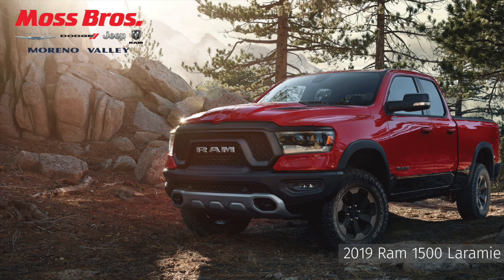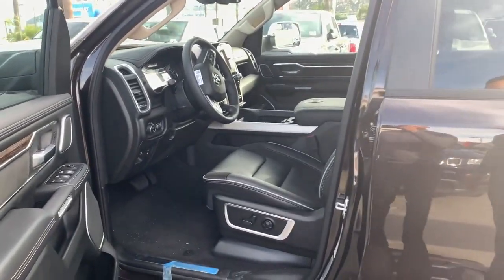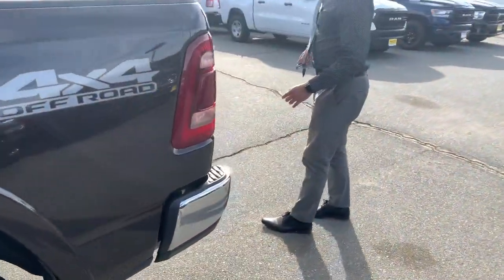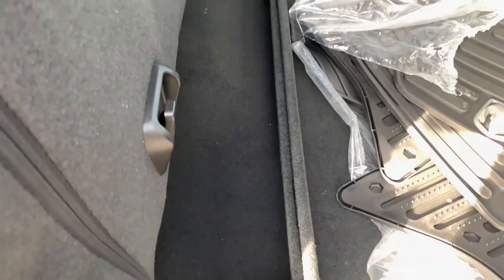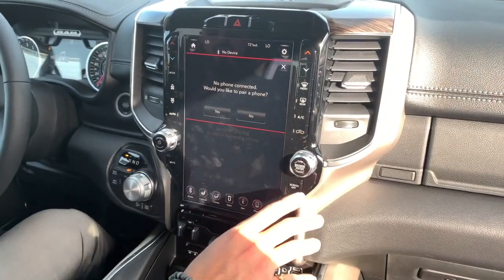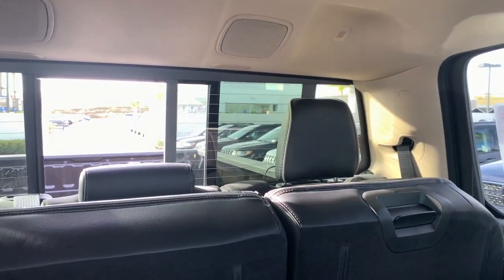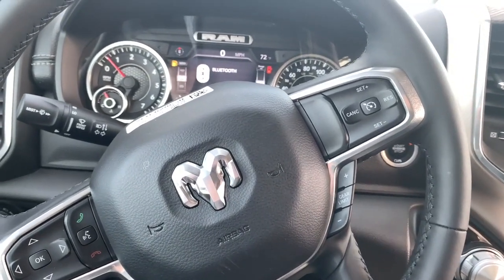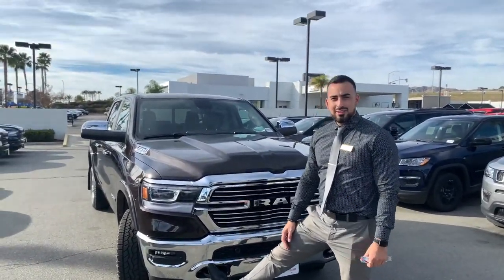2019 Ram 1500 Laramie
Take a tour of the 2019 Ram 1500 Laramie. Reengineered from the inside out, the All-New 2019 Ram 1500 was built to set the benchmark for strength, durability and capability. The result: the strongest, most capable Ram 1500 yet.